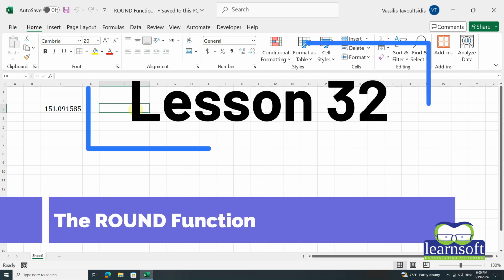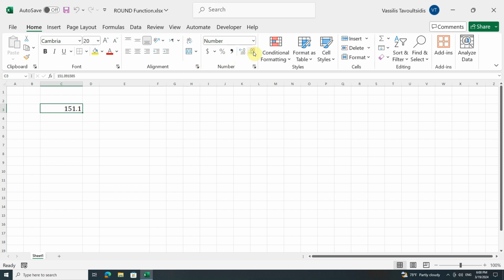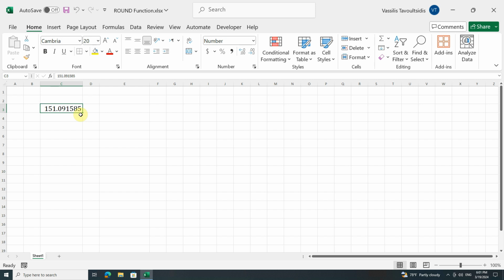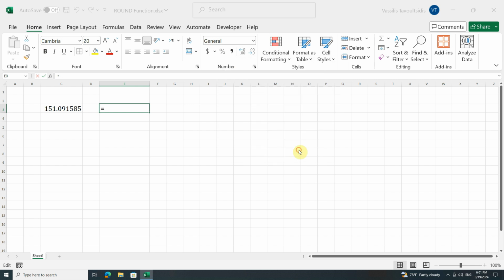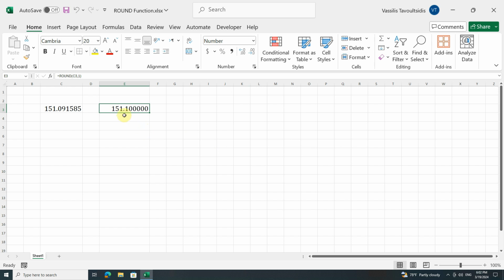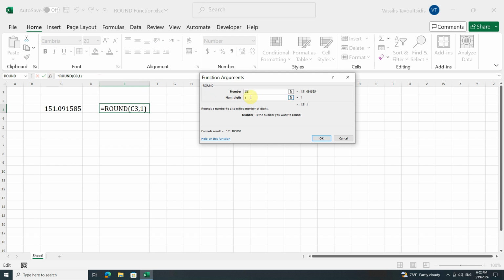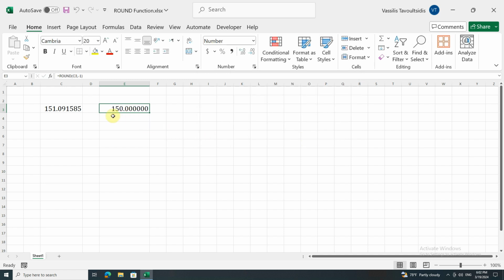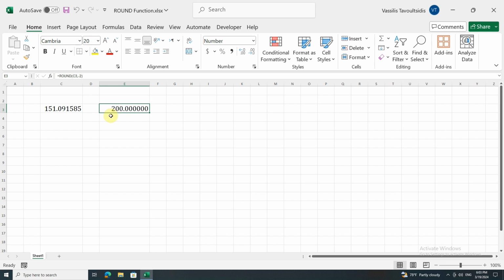32. The ROUND Function in Excel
In this lesson I will show you how to use the round function both to round to decimal digits but also to round the integer part. For example, you can round to the nearest tenth or hundred using the round function. I will also make a very important distinction between the result of the round function and the rounding that occurs when you decrease the number of viewable decimal digits.